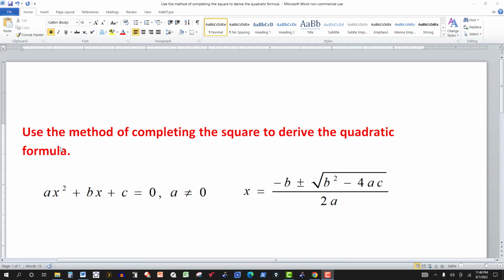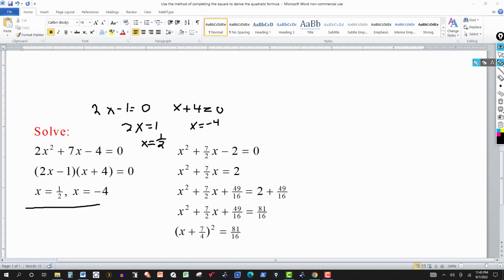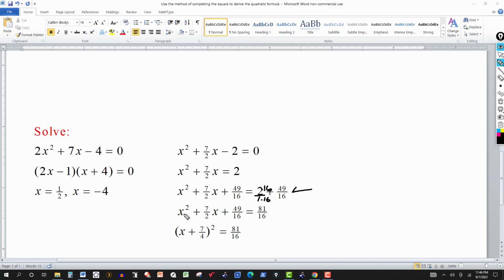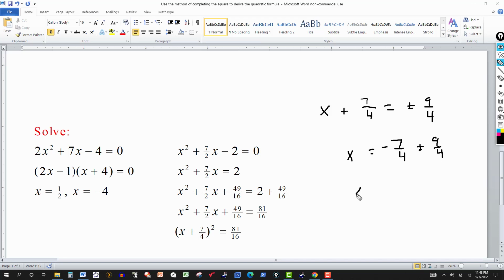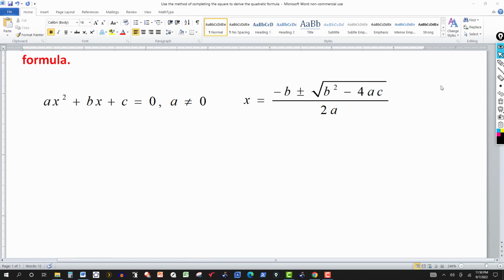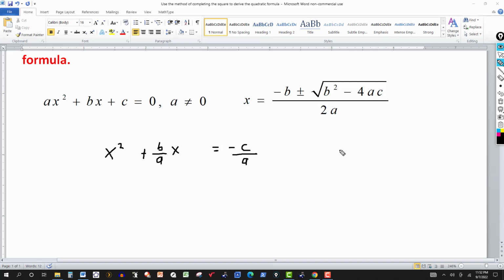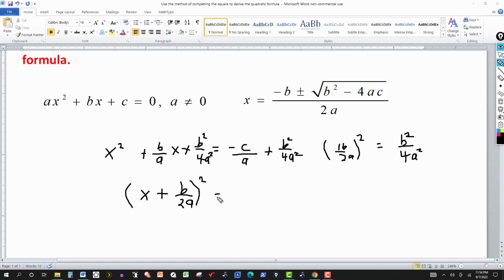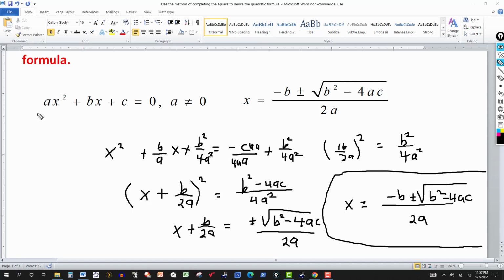Use the Method of Completing the Square to Derive the Quadratic Formula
In this video, we show how to derive the quadratic formula using the method of completing the square.